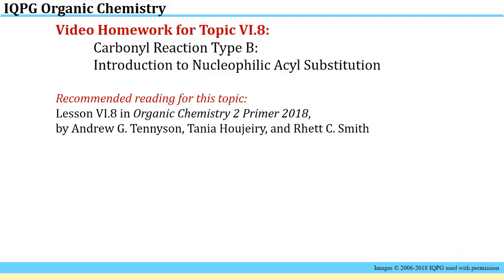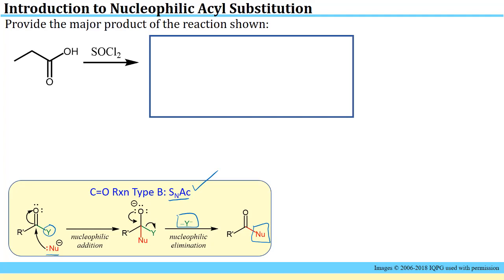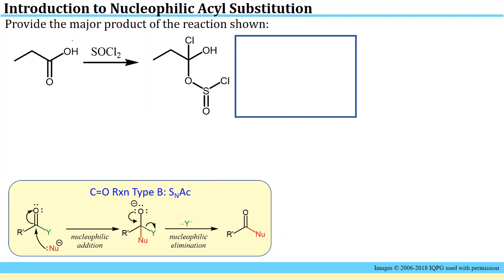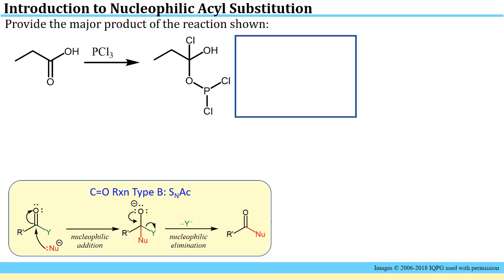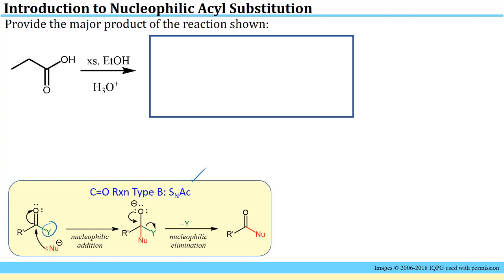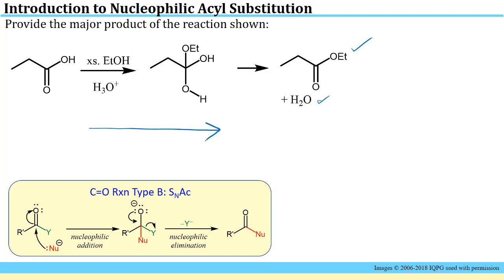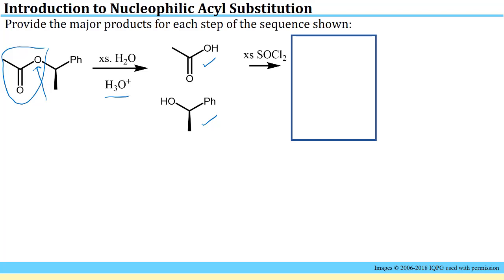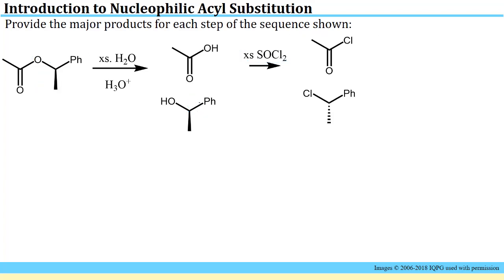IQPG Lesson VI.8: Nucleophilic Acyl Substitution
This video homework is designed to accompany Lesson VI.8: Introduction to Nucleophilic Acyl Substitution in the book “Organic Chemistry 2 Primer 2018” by Tennyson, Houjeiry and Smith. All of the video problem sets will be most beneficial to you if you pause for each problem, try to work the problem yourself, and then watch the solution, one problem at a time. You should write down the reason you missed any problems that you did not properly solve on your own. If you do not know what information you are missing to properly address the problem, this can guide you as to what to ask your instructor/tutor/fellow classmates, or areas of your text to review.